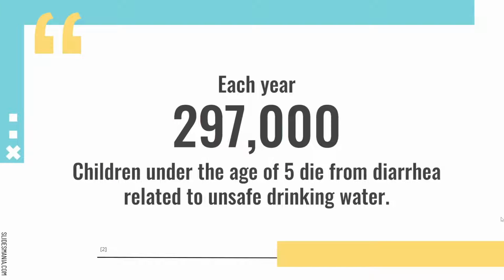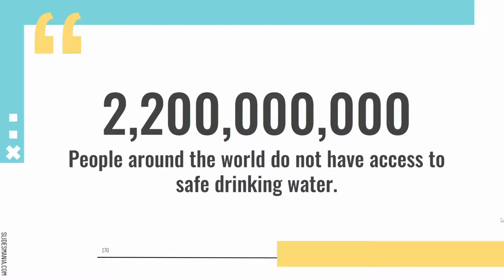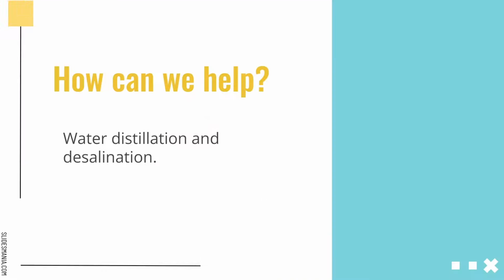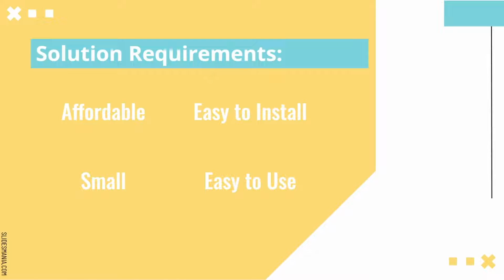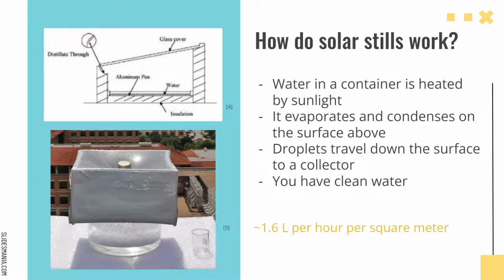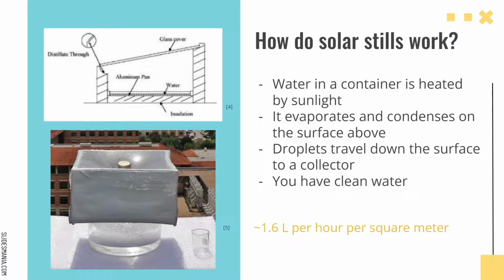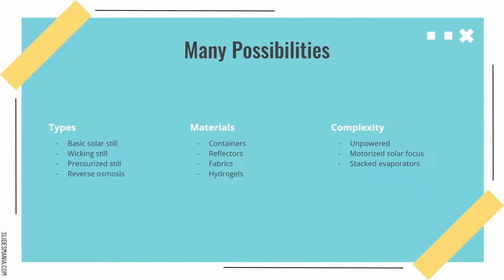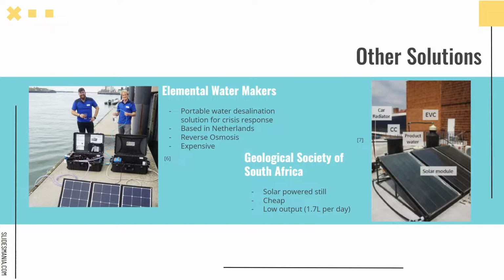ENG_1101 Assignment 4